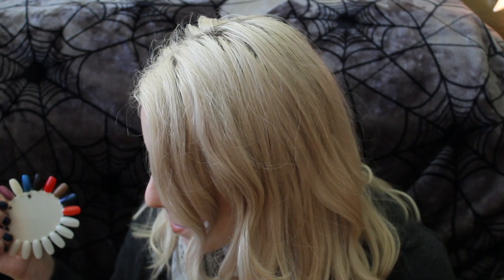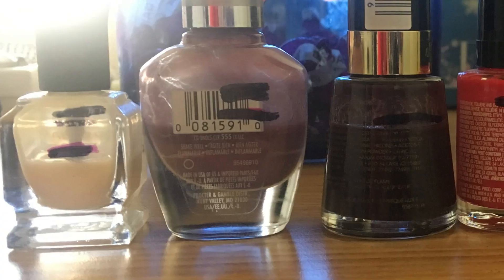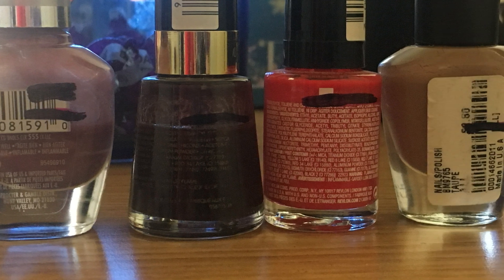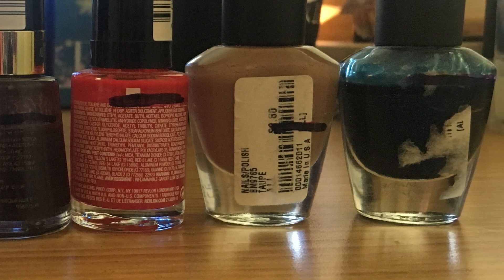Rolling Project Polish || Update 6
Here is my 6th Update for my Project Polish 2018!  Hope you all enjoy. And Good Luck with all of your projects as well!